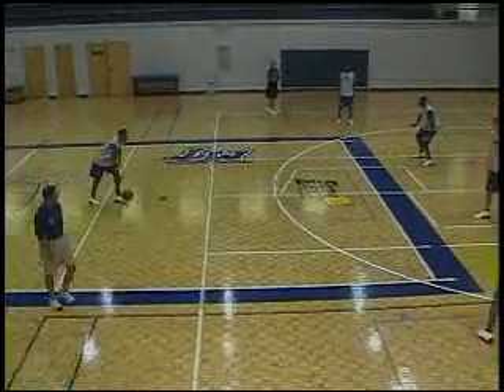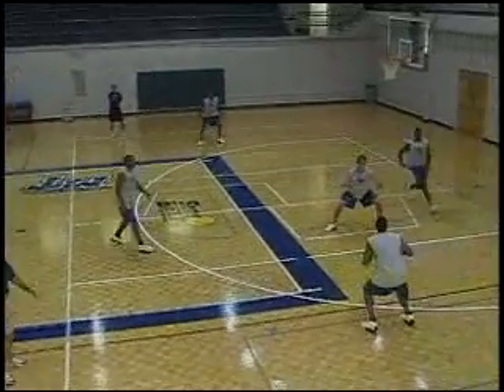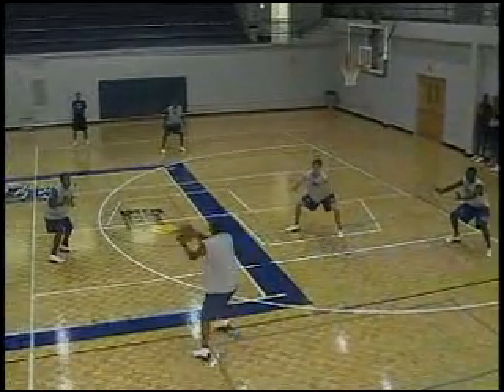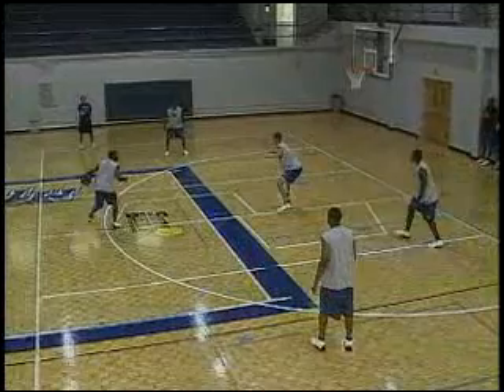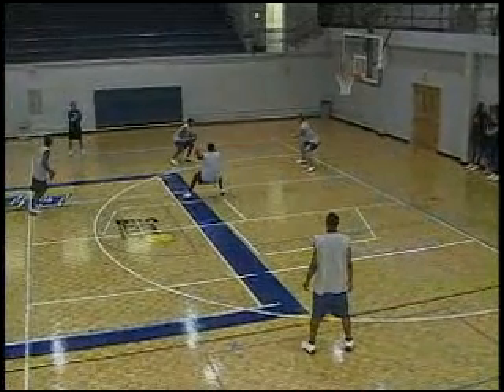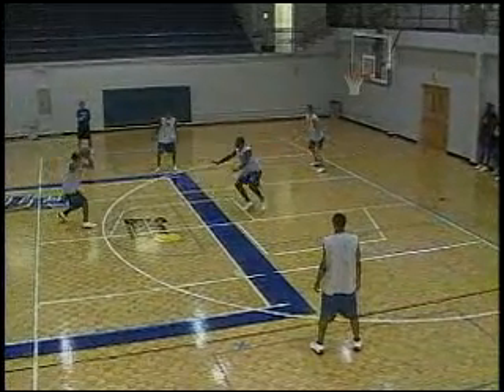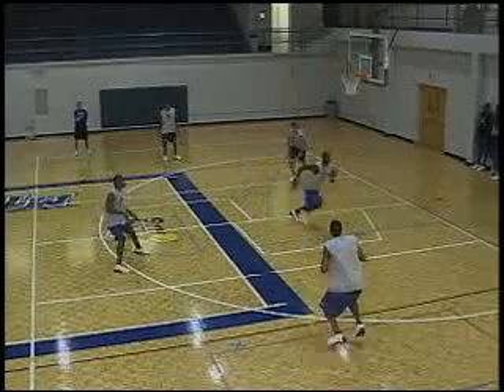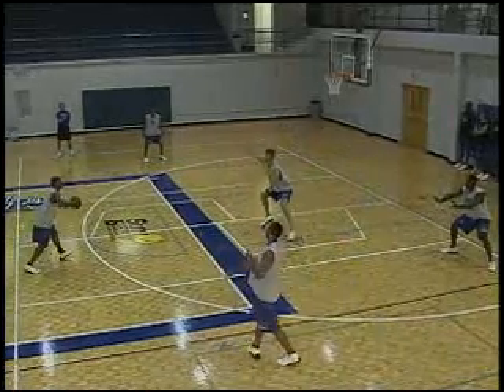The Ultimate Package for Zone Offense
Kermit Davis shares his zone secrets any coach at any level can institute into his/her program. Davis diagrams and demonstrates 16 key components to running a successful zone offense.